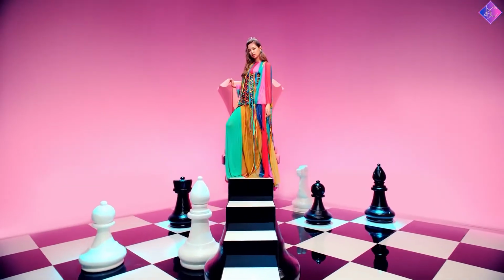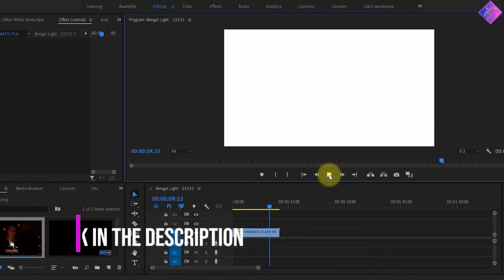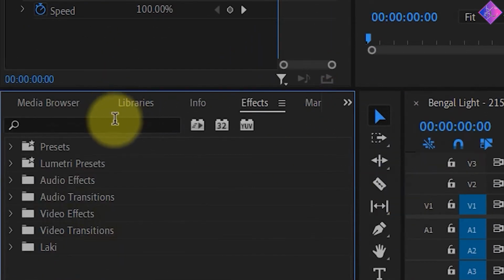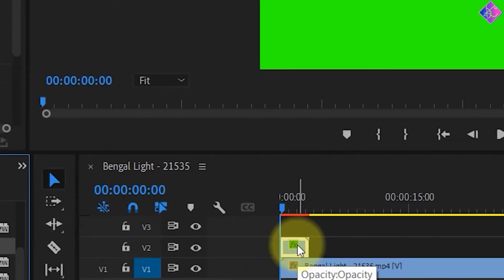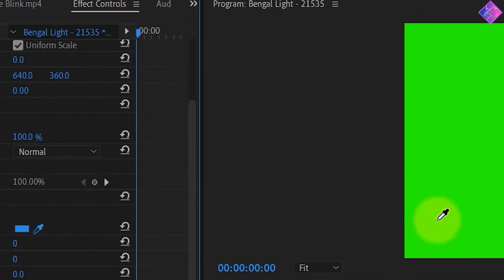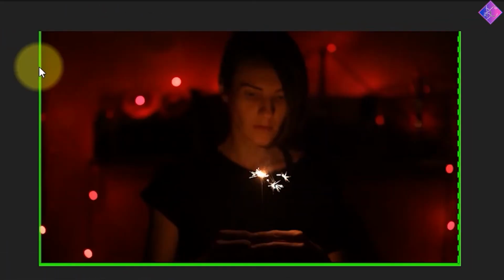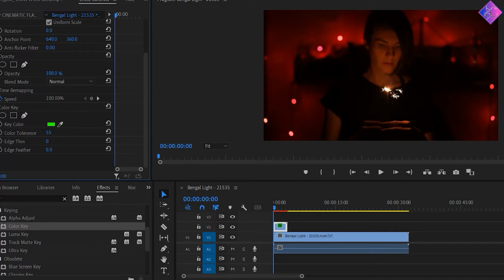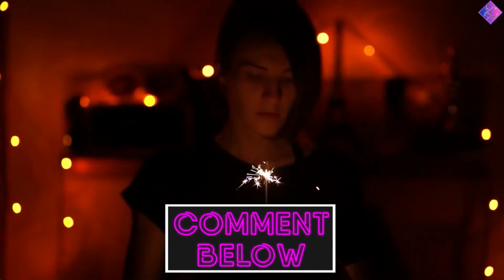How To Create AMAZING White Flashes⚡ In Adobe Premiere Pro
Want to know how to create white flashing in Adobe Premiere Pro? Watch this video to find out!😊